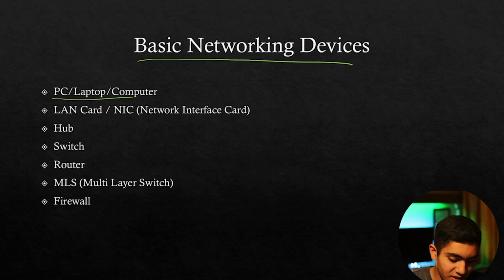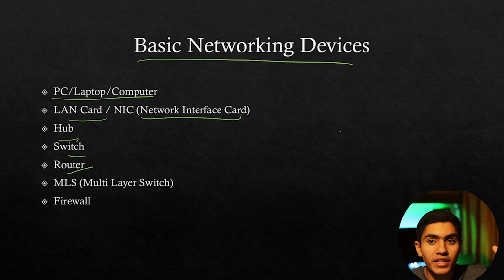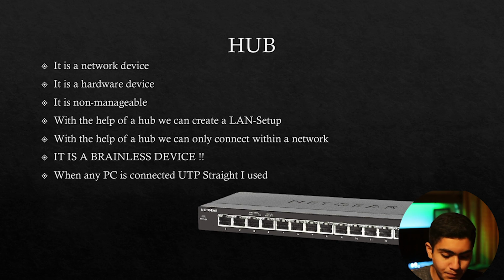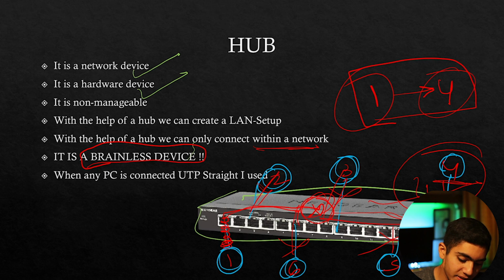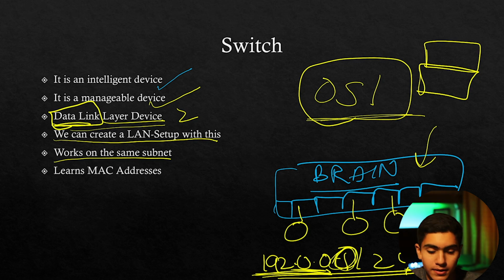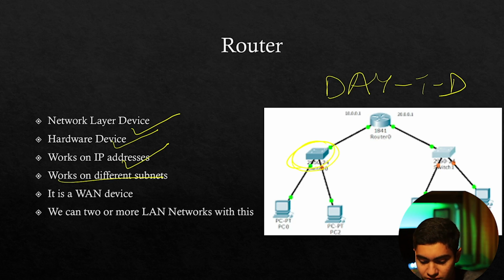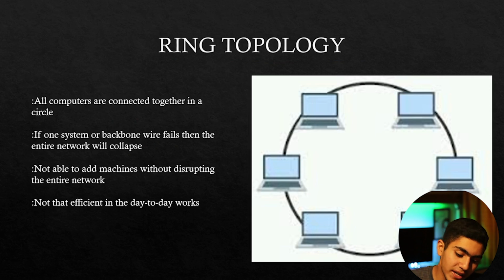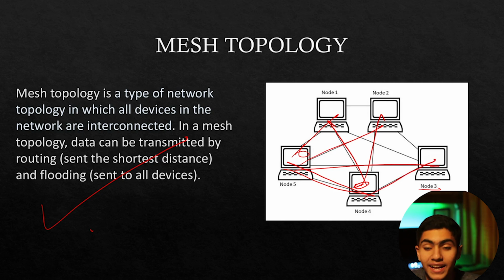Getting Started with NETWORKING || Let's Hack (Explained) || 2023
Getting Started with NETWORKING!

Networking is one of the most sought-after skills in IT and is required in every field of computer science. It will help you in your cloud, security, operating systems and many more career fields.

Getting started in Networking is pretty easy if you follow the tutorial and after that, you will be able to understand many of the networking terms and how networking actually works.

Network security administration may encompass a wide range of hardware and software security technologies. As networks get increasingly complicated and businesses rely more on their networks and data to operate, security becomes more crucial. The goal of security enforcement measures should be to avoid breaches by reducing risk on the network as networks and attack techniques develop. A mix of hardware and software network technologies ensures network security.

Timestamps:
Intro - 0:00
Theory - 0:57
Outro - 17:21